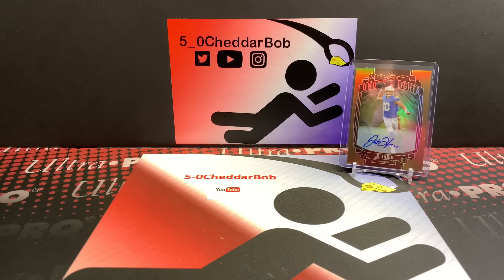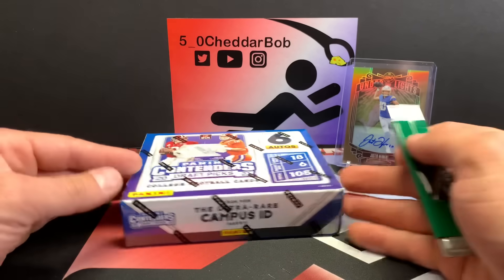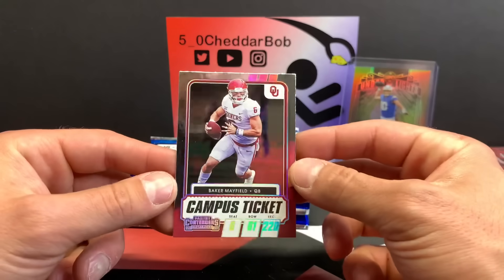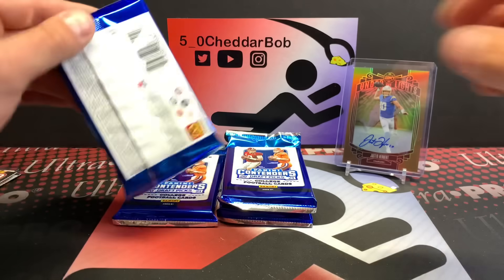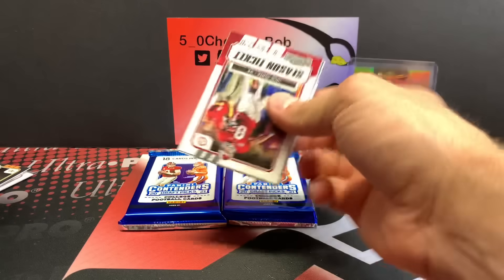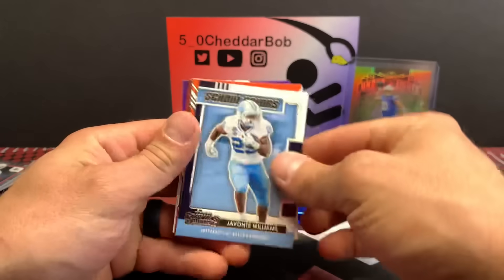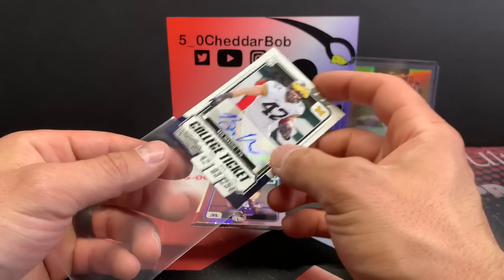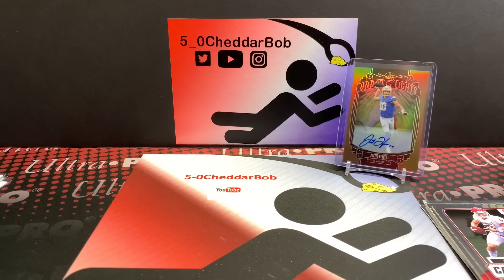2021 Contenders Draft Picks Football - 6 Autos!